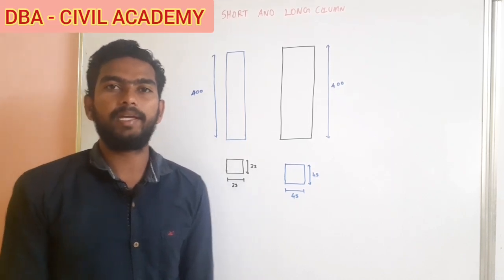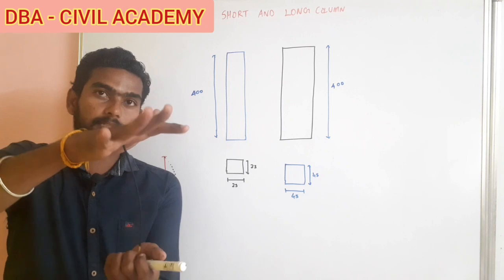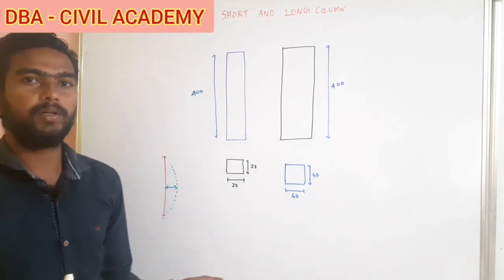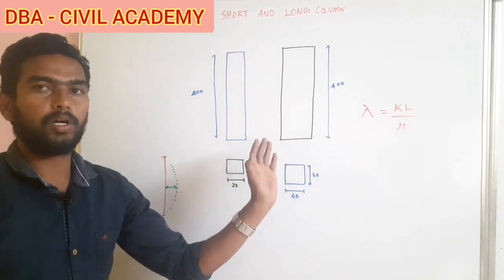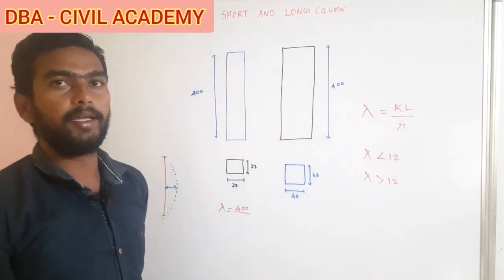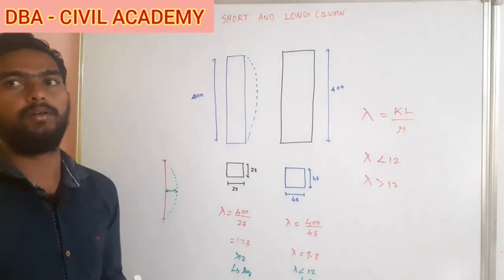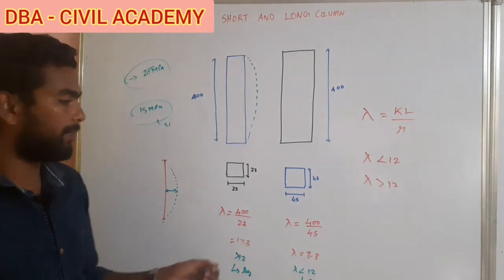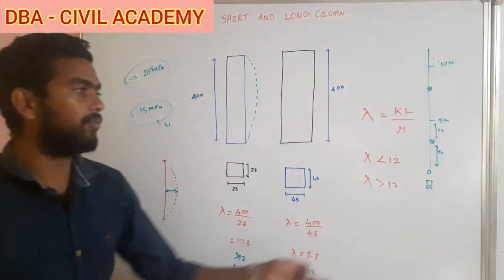SHORT COLUMN AND LONG COLUMN I TAMIL I BUCKLING CRIPPLING FAILURE | CRUSHING | SLENDERNESS RATIO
In this video we will see about difference between short and long column and there end condition
1.Long column
The column, whose lateral dimension is very small when compared to its length (or height), is called as long column.
2. Short column
The column, whose lateral dimension is very large when compared to its length (or height), is called as short column..

failure of short and long column
long column and short column? - quora
short column failure
long column design
short column effect
medium column
intermediate column
short column and long column are classified on the basis of
What is the main difference in terms of structural behavior between a short column and a slender column?
How does the failure of a short column take place?
Define “slenderness ratio”. How it is used in long and short column?
What is a long column?
What is the difference between crushing and buckling failures of a column?
Why do short columns fail in shear? What is the equation which shows that the shorter the column, the more shear force the column would absorb?
What are short and long columns?
What is the difference between a short column and a long column?
How does one decide when to use a long column or a short column in structure?
What is the definition of the slenderness ratio of a column? What is its importance?
What is slender column and what is the behaviour of slender column?
What is slender column and short column?
What is a slender column?
How can we know if a column is short or long?
Civil Engineeeing: What is slenderness ratio? What is its physical significance?
Related Questions
column#longcolumn#civil

Any Queries contact whatapp number
All CIVIL COMPETITIVE EXAM
📌JOIN US (To get daily notification)